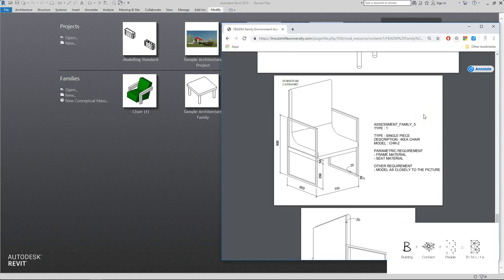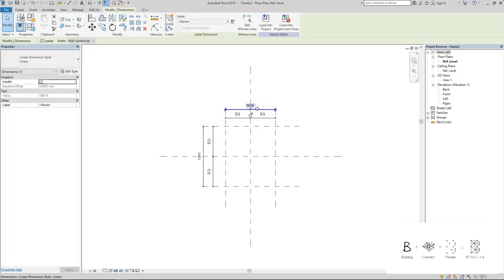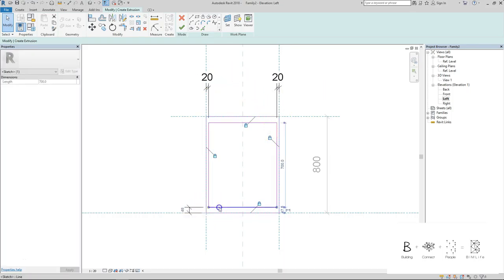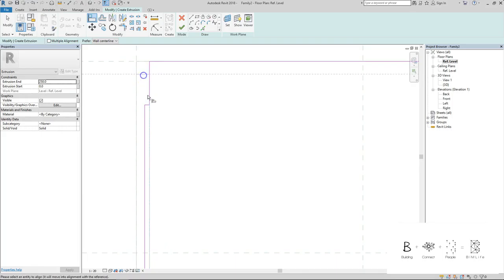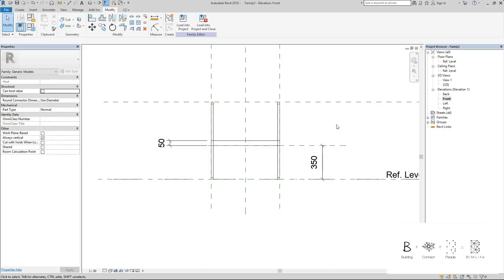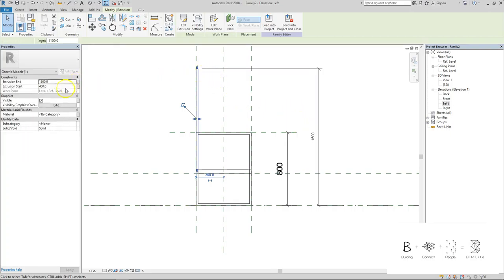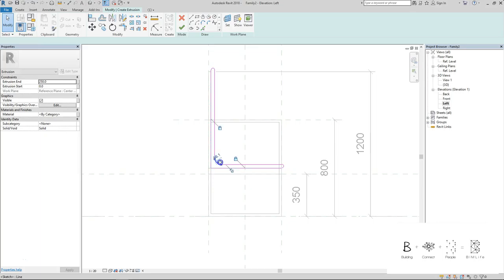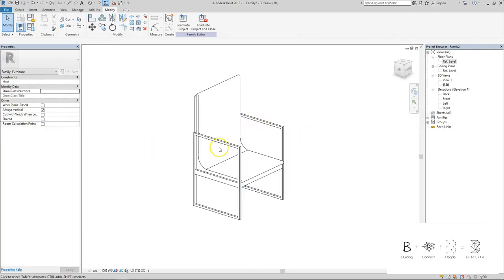BIM F/ADM Family Environment Assessment (Family 5)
Assessment Duration : 5 Hour
Number of Family: 5